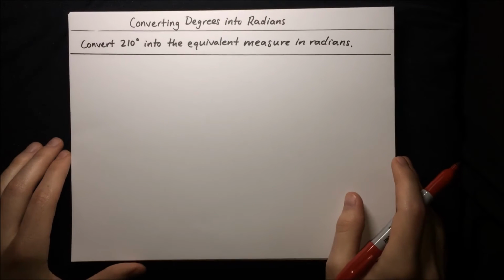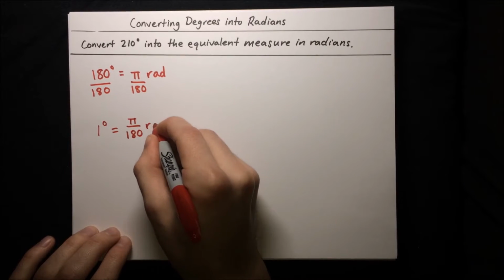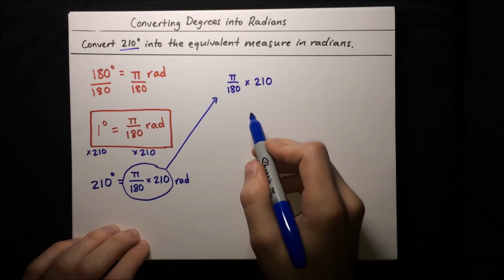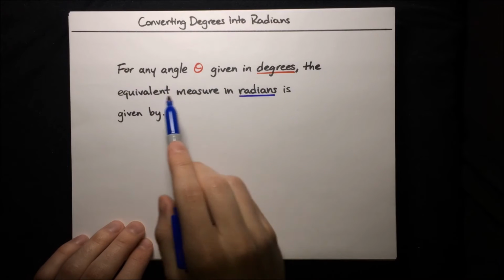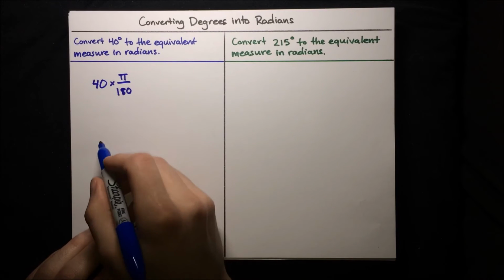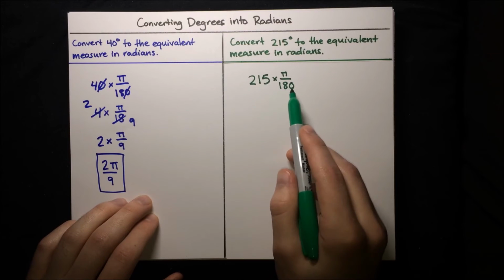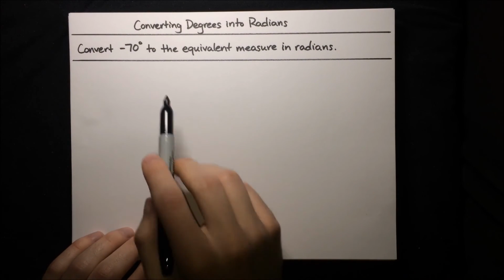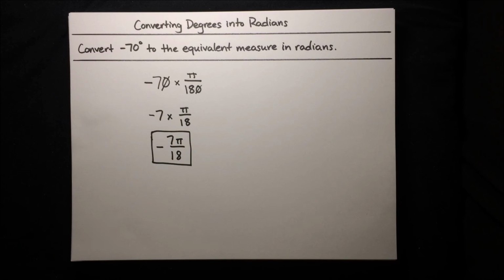Converting Degrees into Radians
By MathAcademy.com. This video will teach you how to convert degrees to radians. Produced and narrated by Justin Skycak in 2019.